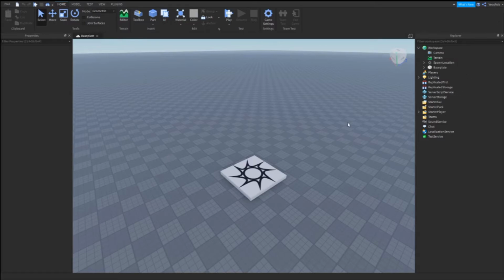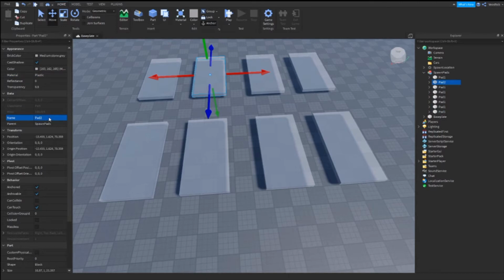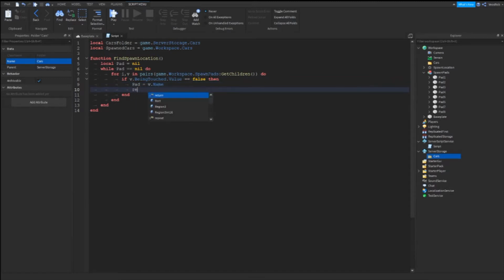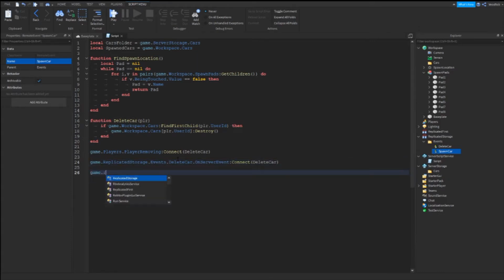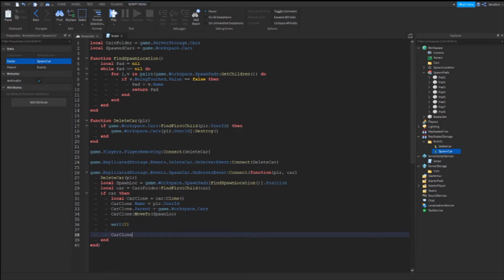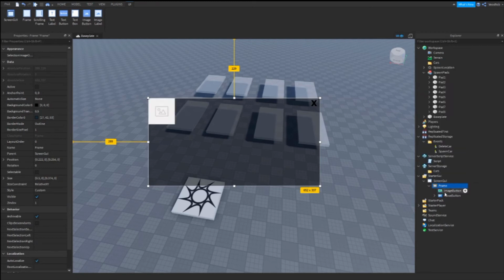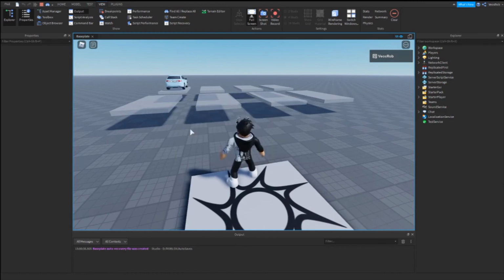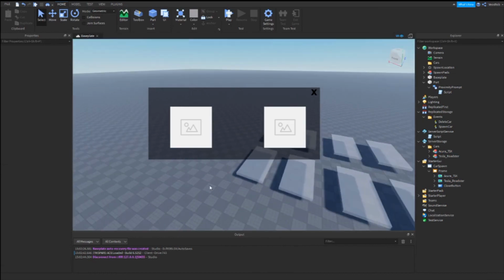How to make a simple car spawner! | Roblox Studio